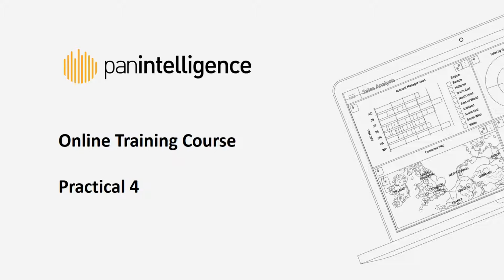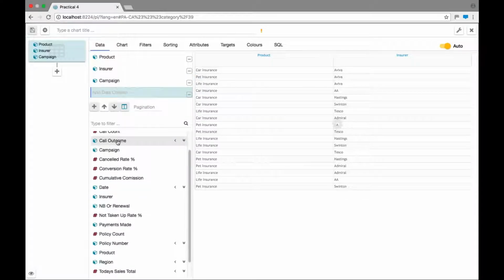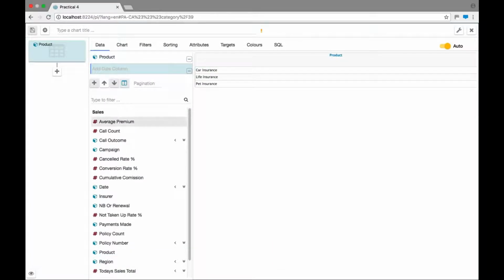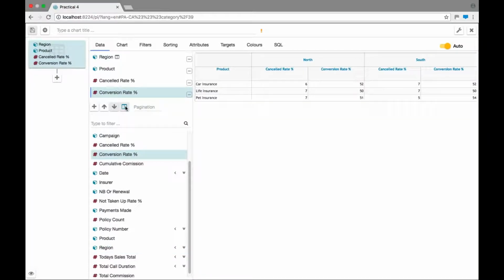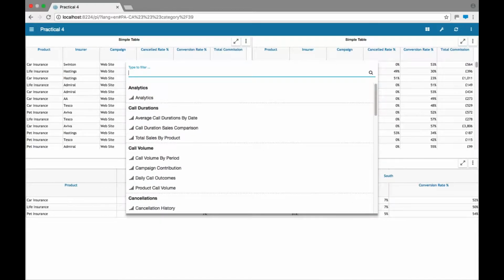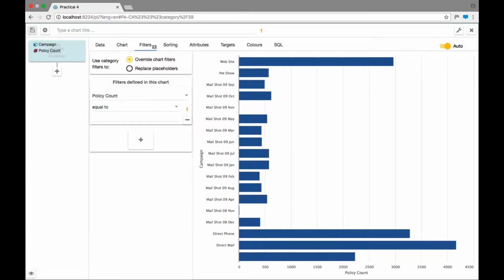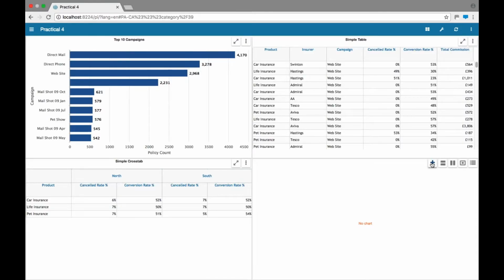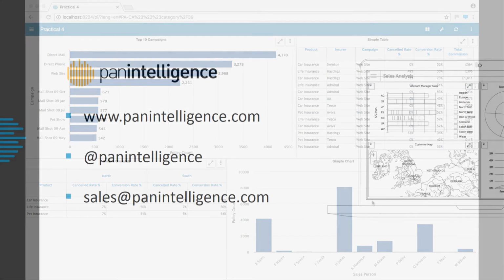Panintelligence Training Course: Practical 4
Panintelligence Product Director, Ken Miller, takes you through the fourth practical of the Panintelligence Training Course.

Our training course can be attended by our partners and our partners' customers. It runs once per month at the Panintelligence offices in Leeds, UK. On the course, attendees learn how to create dashboards and configure data connections and user permissions in the backend.